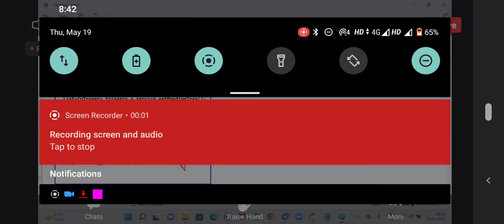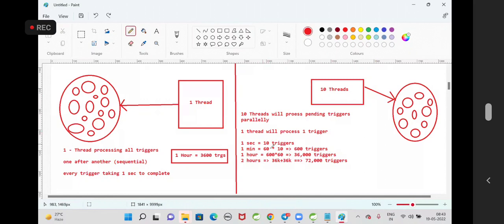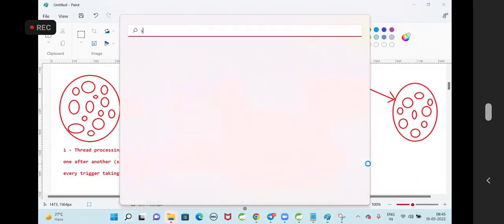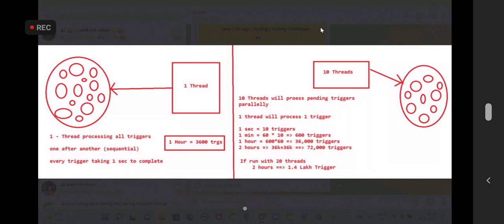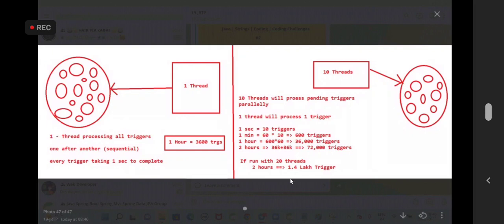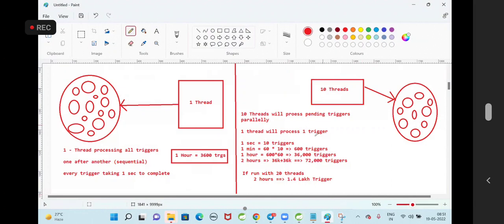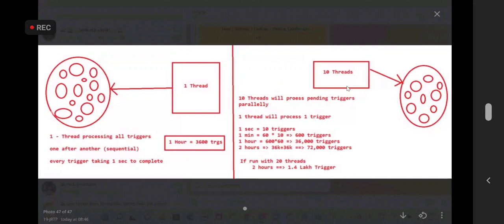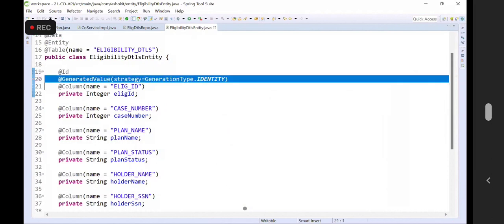19May JRTP part 2